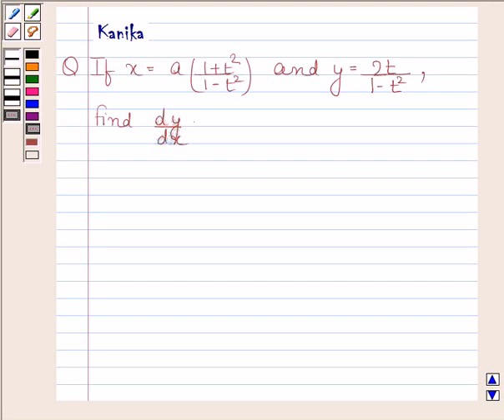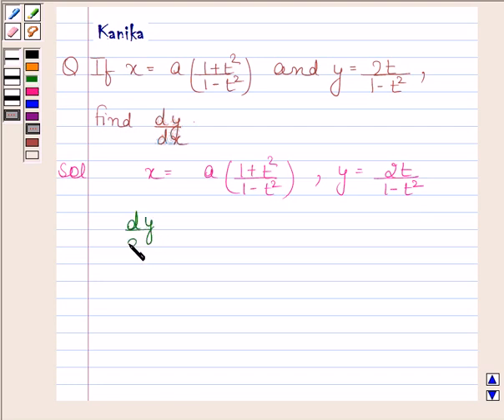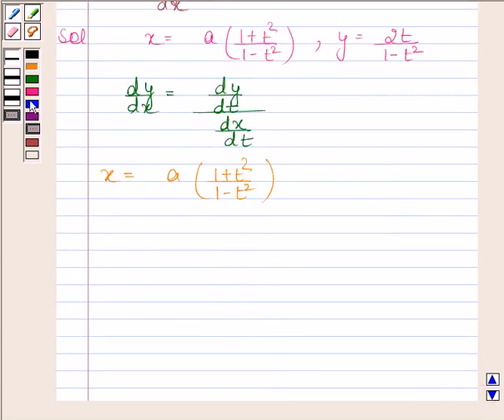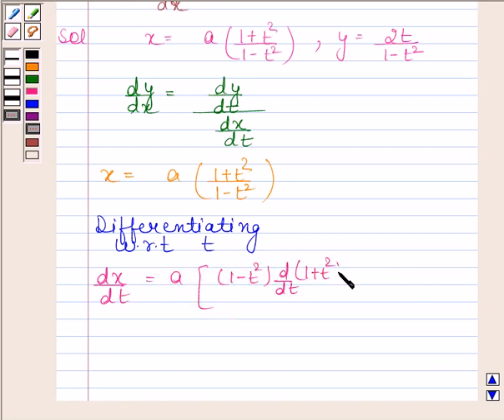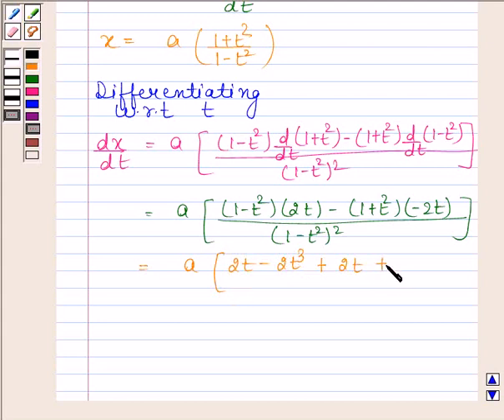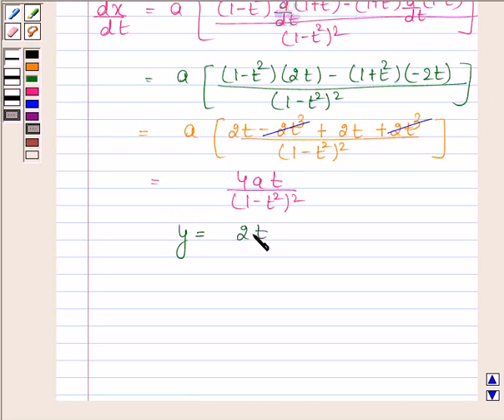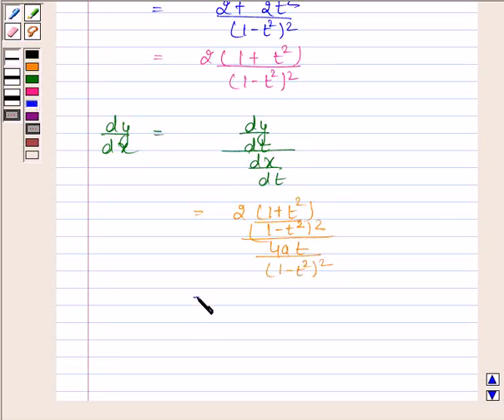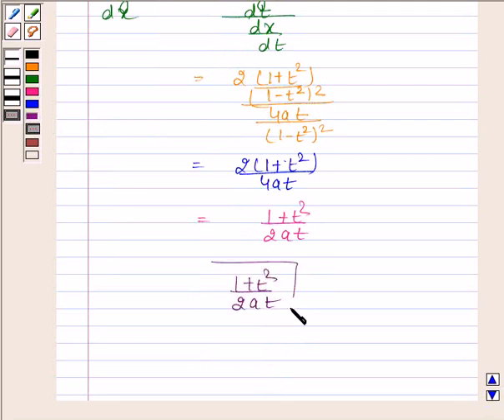Maths XII CBSE A 2005 1 12